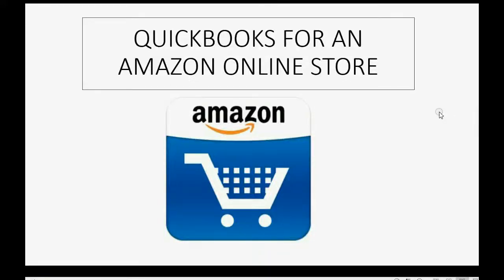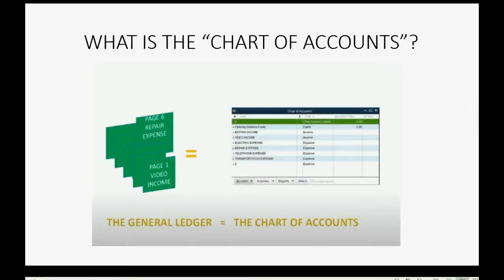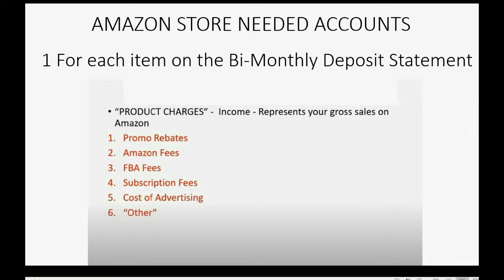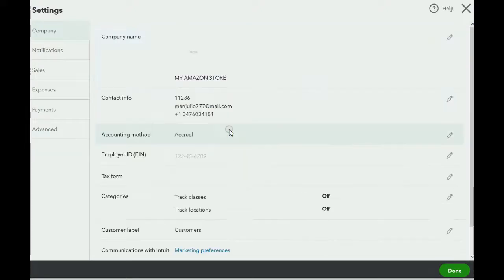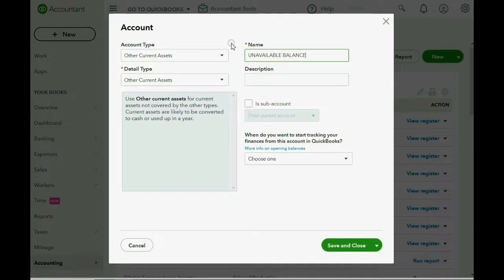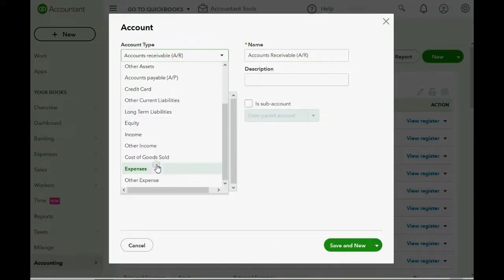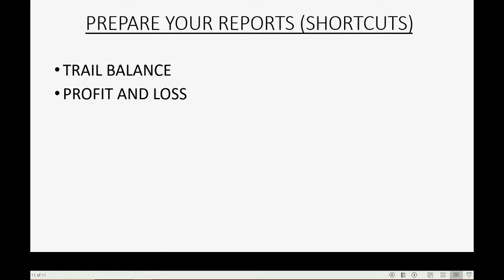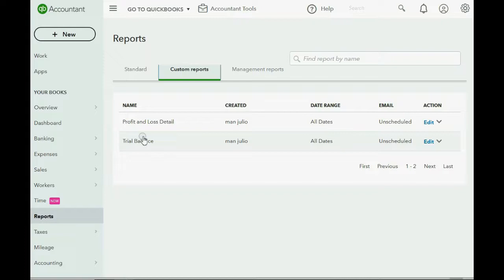QuickBooks Online Amazon Chart Of Accounts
This Amazon QuickBooks Online instructional lesson will Show you how to input the specific accounts, in the chart of accounts, that an Amazon online merchant seller would need if they are using QuickBooks Online. These are specific accounts that record the amazon fees and related expenses into their own account category. All amazon sales and income sources have their own income type of account in the chart of accounts. The amazon fees and amazon expenses listed on the statement will also have their own accounts. You also need an account for the receivable of “unavailable balance” which is an item on the bi-monthly statement. In fact, every item on the bi-monthly statement must have its own account in the chart of accounts. You must choose the account type carefully and match it to exactly what you see in the video. This way, each item listed on the bi-monthly amazon deposit statement must have its own account in the charity of accounts to record that item's accumulation in the amazon company general ledger.

This YouTube QuickBooks online amazon playlist will give QuickBooks Online help to all amazon sellers using the amazon online platform to purchase, ship and receive merchandise with an amazon online seller account. QuickBooks really is the best online software for an amazon online e-store using amazon seller central for your e-commerce online selling platform. Your monthly amazon bookkeeping will be a breeze if you repeat each of these procedures in this entire amazon online playlist. This playlist course has everything anyone could need for bookkeeping procedures as an e-commerce amazon professional seller. Your QuickBooks online reports will accurately reflect the amazon sales and associated amazon fees and display for you your profit and loss form your amazon central seller store. All amazon bi-monthly statements and amazon bi-monthly deposits should be recorded so you can properly calculate your cost of goods sold, gross profit and net income every month. Your Amazon merchandise inventory will be managed perfectly and each payout from Amazon will simply and smoothly be recorded so you can see exactly where your money from amazon sales going.